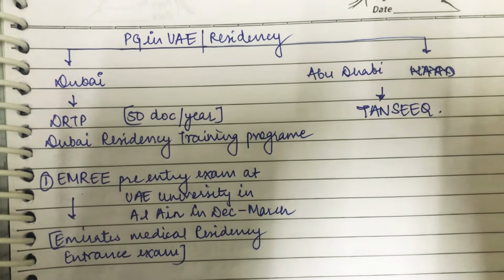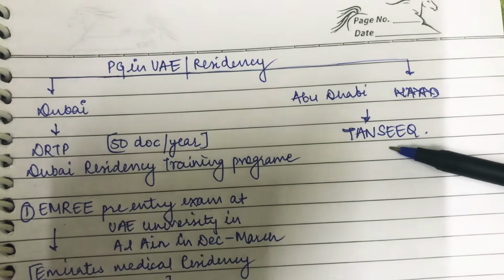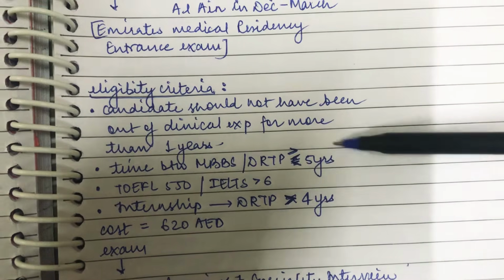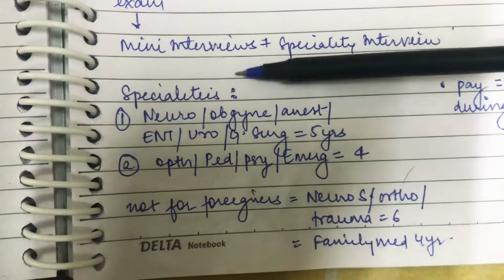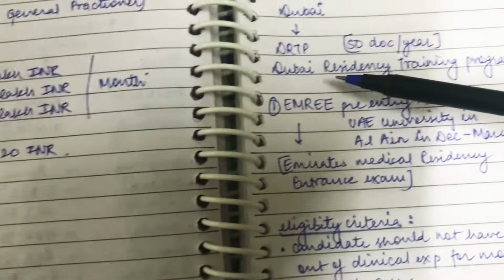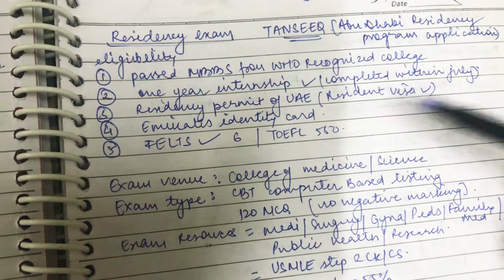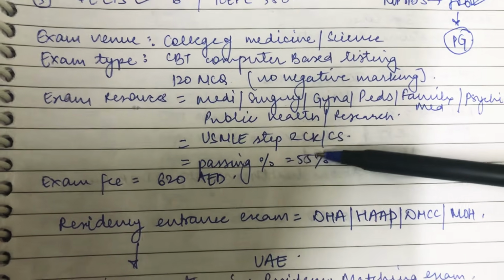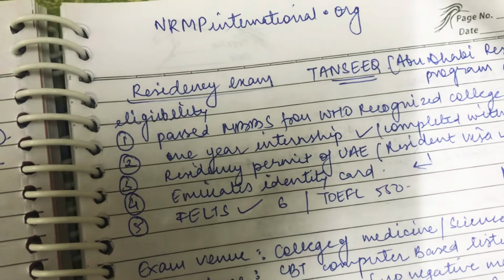PG in UAE (Dubai/Abu Dhabi) after MBBS . TANSEEQ / EMREE / DRTP Exam . All about residency in 🇦🇪.